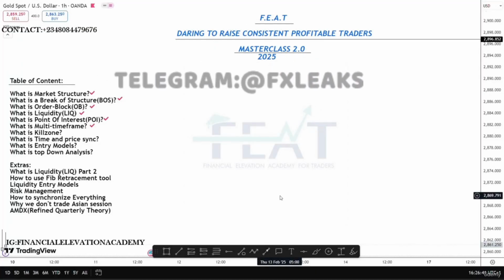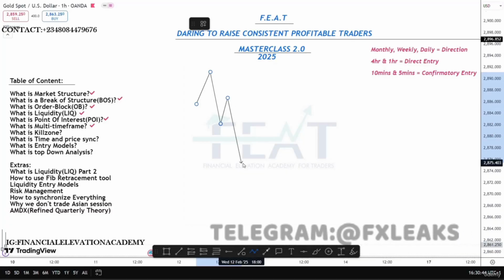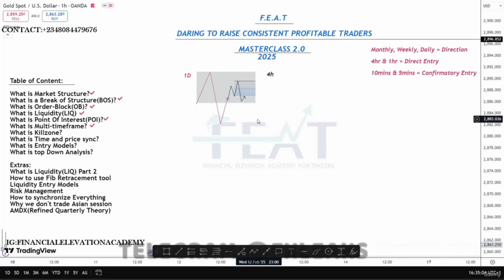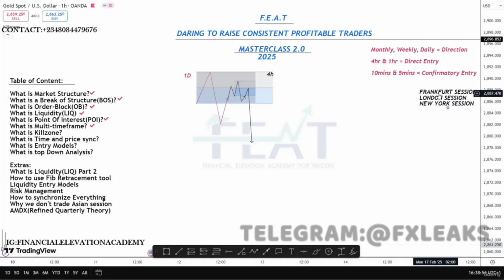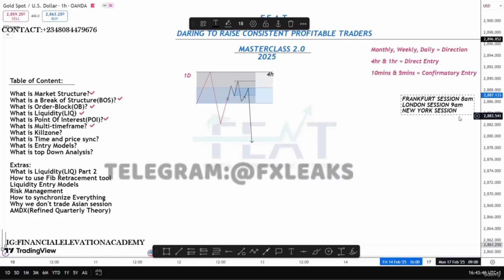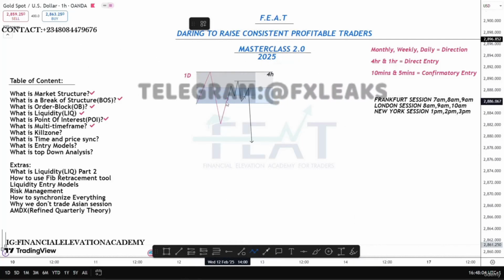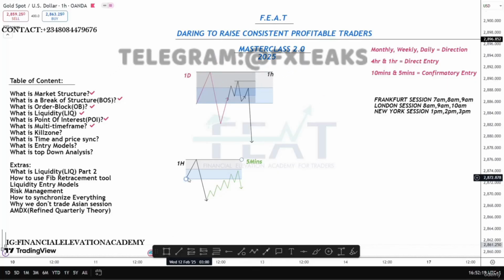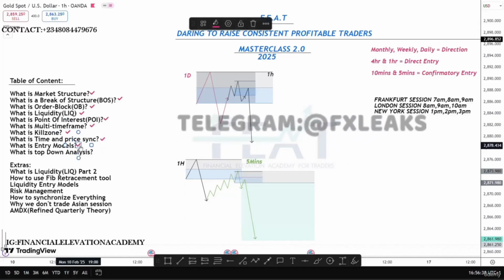3 Understanding MultiTimeframe Analysis Killzone Time Price Synchronization